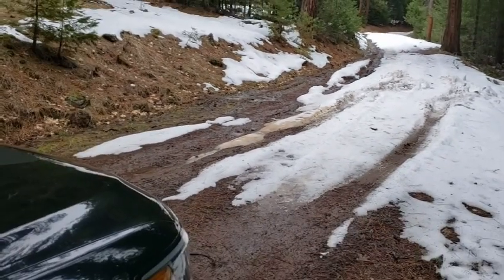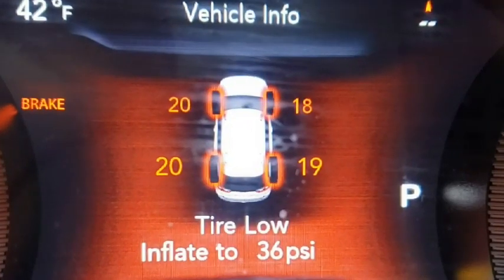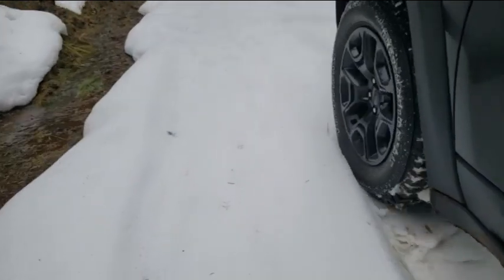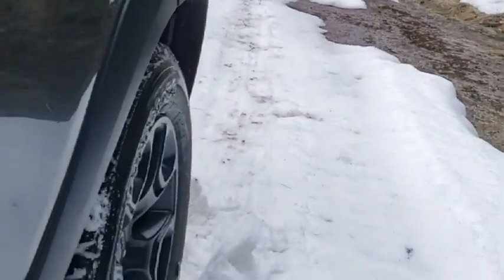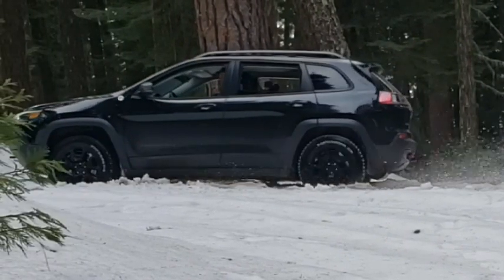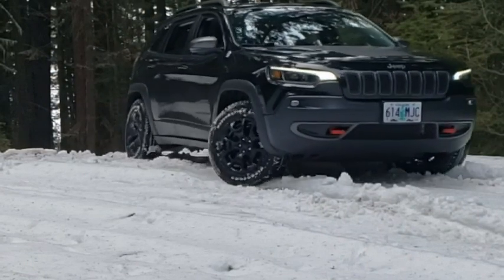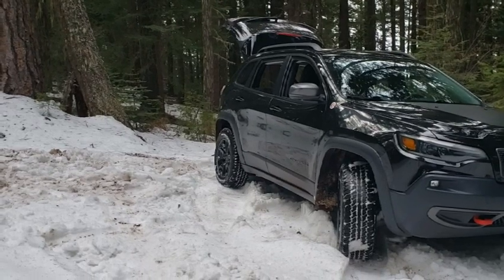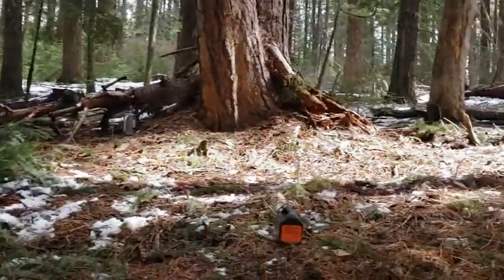#135 Jeep Cherokee TH: Early Spring day in the snow. Warm Soft Snow Challenges vs Cold Firm Snow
Spending the day up in the woods with our pups and getting up there in our Stock Jeep Cherokee Trailhawk. Snow is soft and slushy today, which presents different challenges than the deep firm snow of a few weeks ago. Building a warming fire and goofing off in the woods.